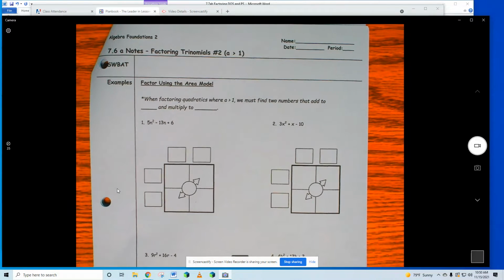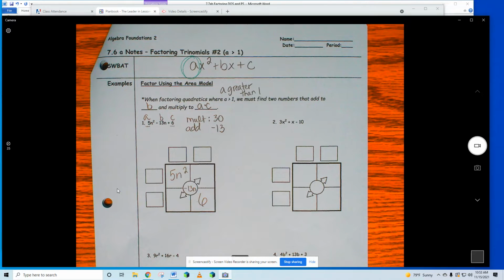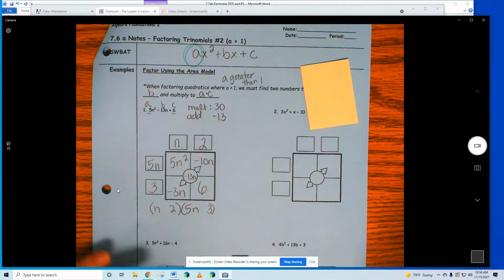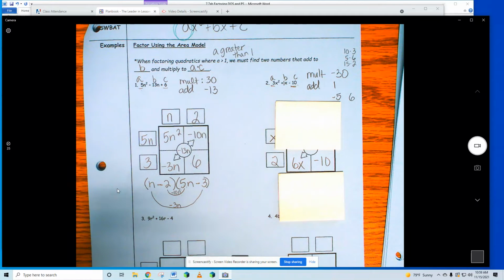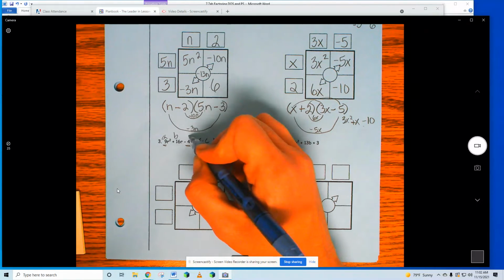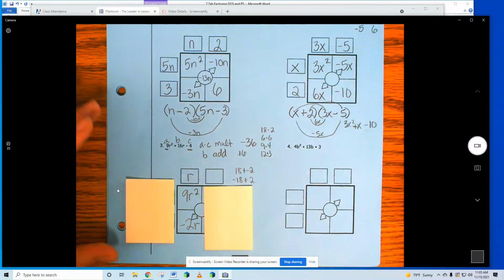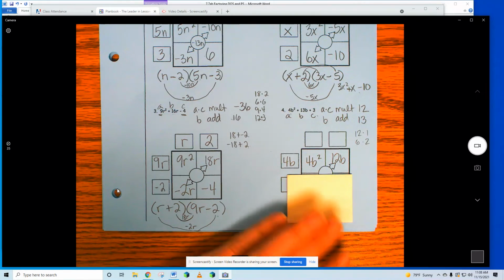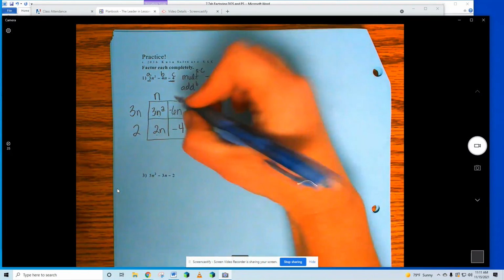Factoring 'a' greater than 1